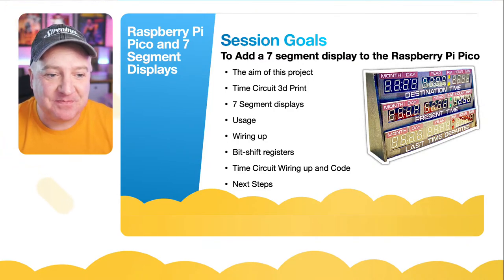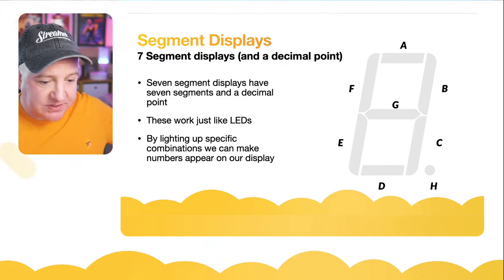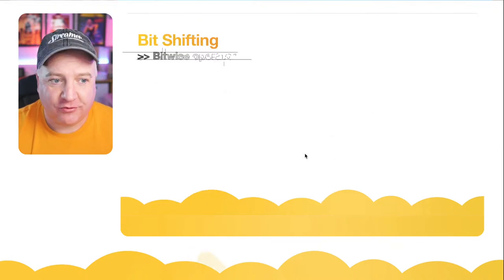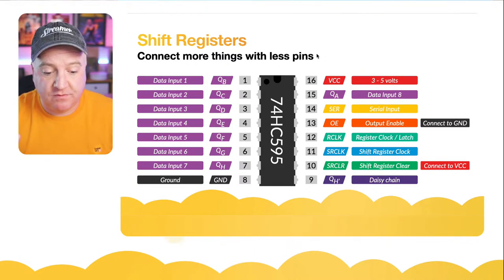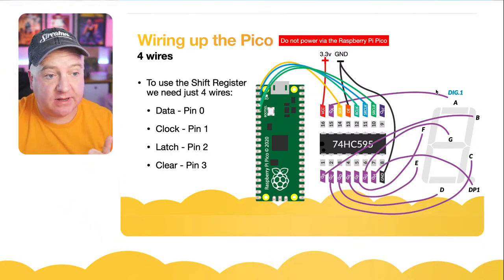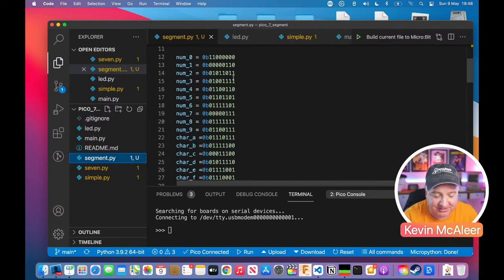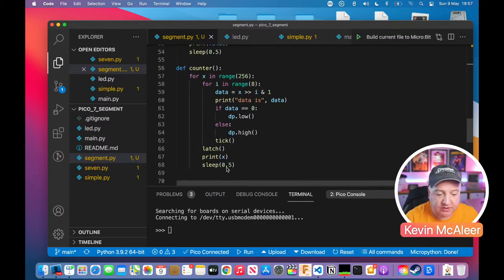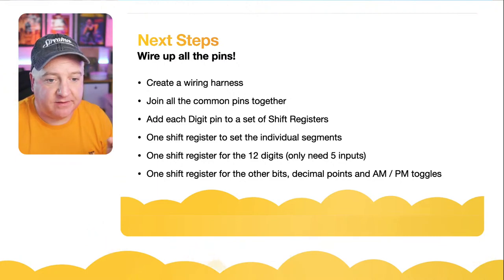Raspberry Pi Pico, 7 Segment Displays and 74hc595 shift registers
Raspberry Pi Pico, MicroPython, 7 segment and 74hc595 shift registers. Want to know how to use this combination of components? Then this is the video for you.

In this video I'll show you how to print out the 3d model that I designed in Fusion 360, based loosely on the Back to the Future time circuit.

We'll then look at bit shifting and using shift registers with out projects, and how to use these with the 7 Segment displays. We'll finally have a play with MicroPython and shift registers with some sample code.

Chapters
00:00:00 Raspberry Pi Pico, MicroPython, 7 segment and 74hc595 shift registers.
00:01:03 Session goals
00:01:52 Aims of this 3d printed project
00:03:58 Fusion 360 design
00:05:32 3d print the parts
00:07:12 Light Emitting Diodes
00:08:40 7 Segment Displays
00:10:48 Multiple Segment displays
00:16:16 Segment package Pin outs
00:17:48 Bit Shifting
00:20:39 Shift Registers
00:28:54 How shift registers work
00:33:00 7 Segment Numbers
00:35:00 Wiring up the Pico
00:37:27 Demo time
00:57:38 Next Steps
01:01:14 Membership programme launch